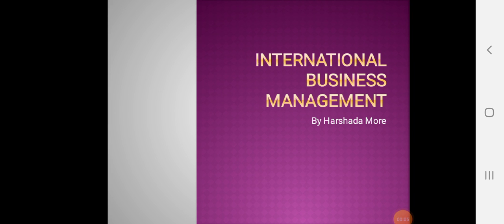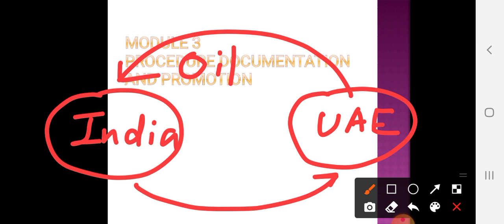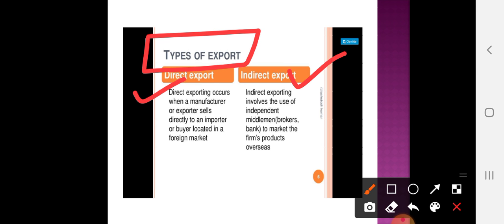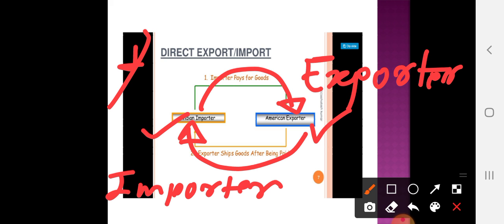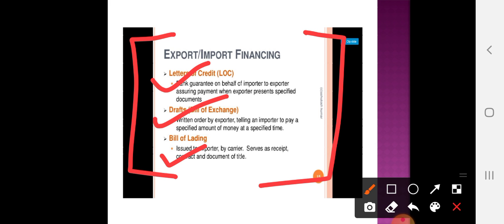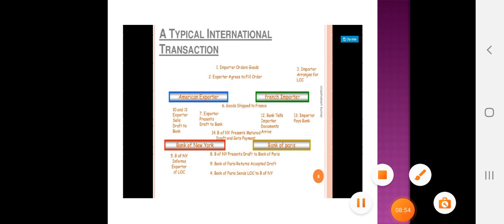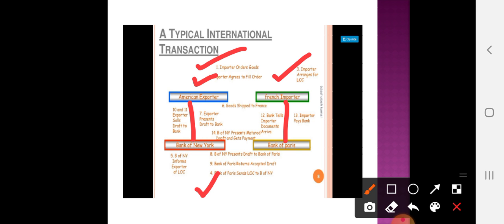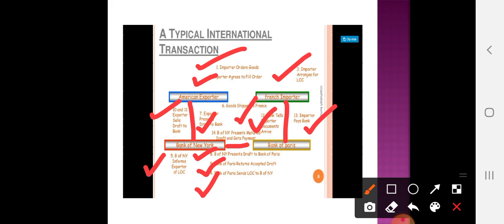6 th semester, subject International Business magt, unit 3 video 1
meaning of export &  import,
types of export,
Letter of credit ,
draft,